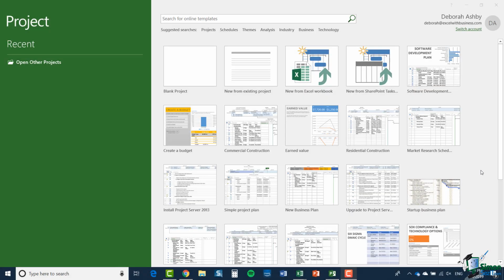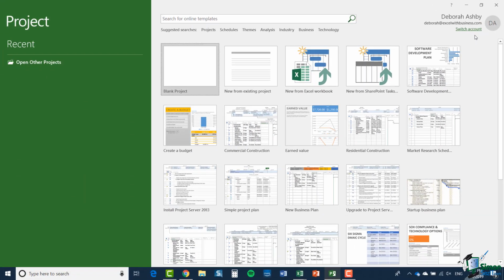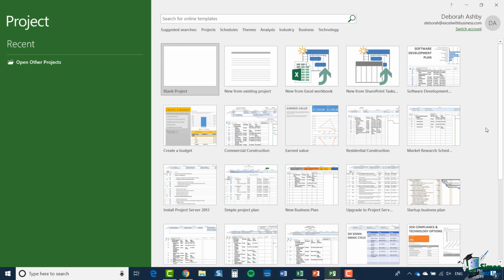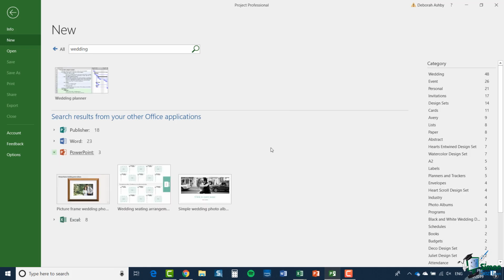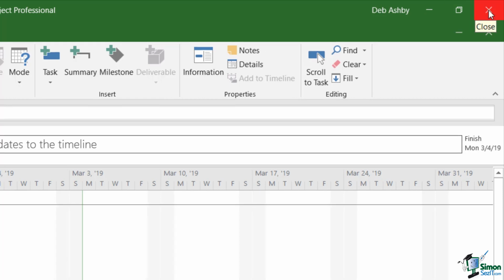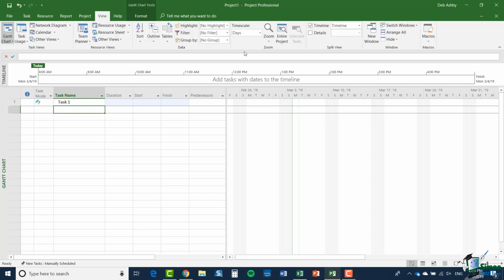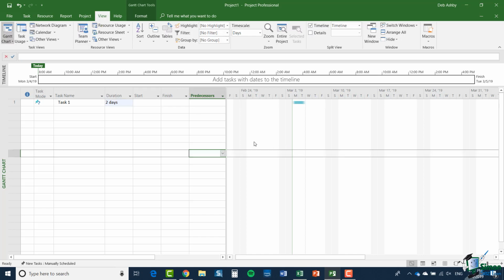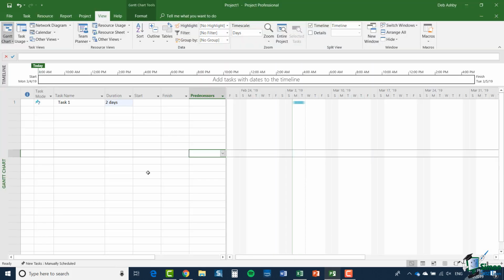04 Microsoft Project 2019 Workspace Tutorial | Complete Tour of the Interface & Start Screen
Learn how to navigate the workspace in Microsoft Project 2019 with this beginner-friendly tutorial. In this lesson, we take a complete tour of the Microsoft Project 2019 interface, including the Start Screen, Ribbon, Timeline, Gantt Chart, Entry Bar, Status Bar, and Backstage View.

You’ll also learn how to:
- Create a new blank project
- Open existing projects
- Use project templates
- Understand manually scheduled vs auto scheduled tasks
- Work with the Gantt Chart
- Add tasks and durations
- Show or hide the Timeline
- Navigate the Ribbon and Quick Access Toolbar
- Access Backstage View for saving, printing, and sharing projects

This lesson is perfect for beginners who want to build a strong foundation in project management using Microsoft Project 2019.

Whether you’re managing construction projects, engineering schedules, IT plans, or business workflows, understanding the workspace is the first step to mastering Microsoft Project.

:)   Conclusion
You now have a clear understanding of the main areas of the interface and how to navigate around Project efficiently. In the next lesson, we’ll explore the Help system and continue building your skills step by step.